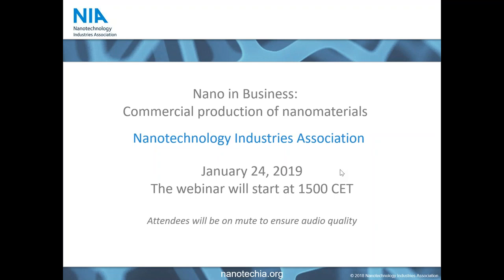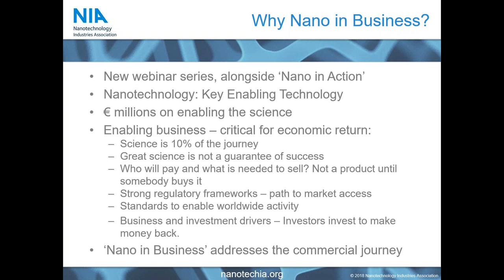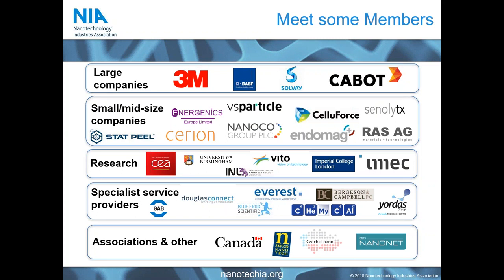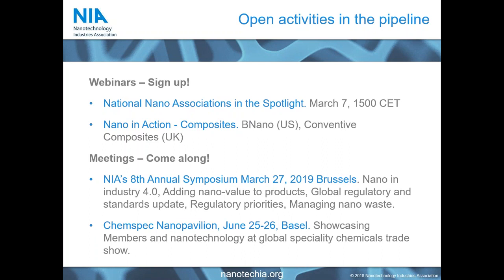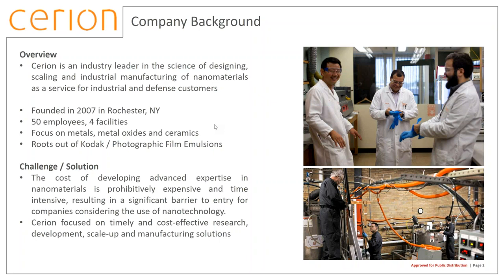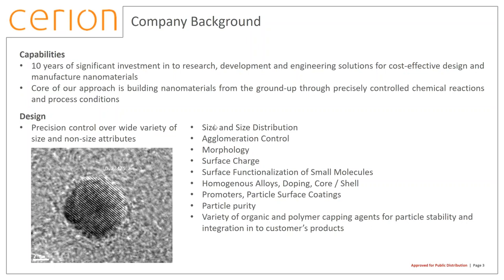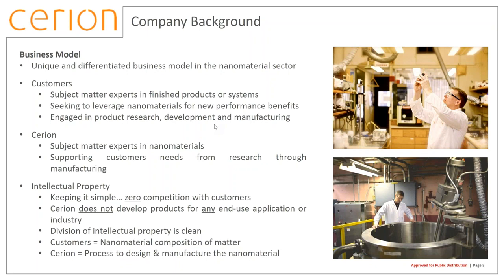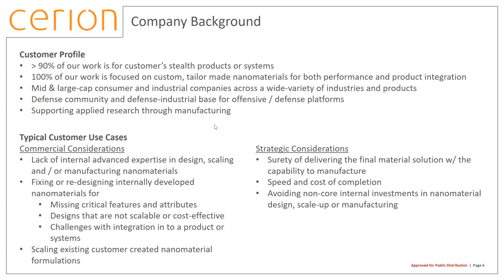Nanotechnology Industries Association: Commercialization of Nanomaterials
In this webinar, hosted by the Nanotechnology Industries Association, Cerion CEO, Landon Mertz, addresses the technical and cost strategies for scaling nanomaterials and commercializing nano-enabled products.